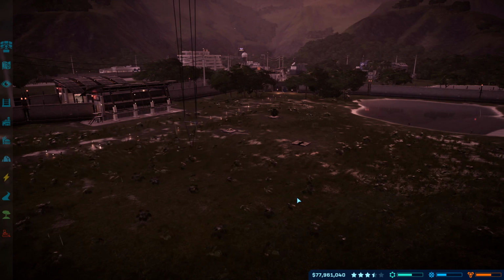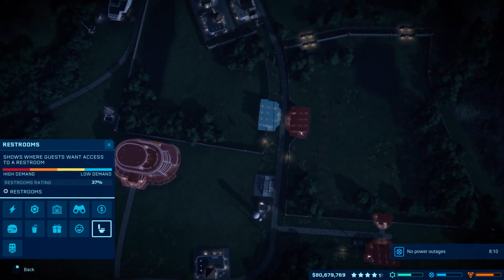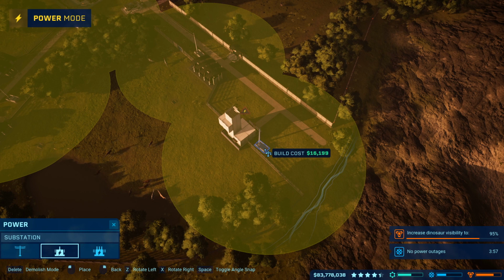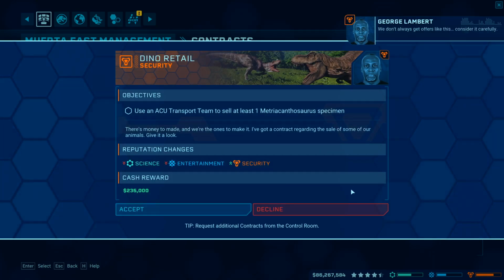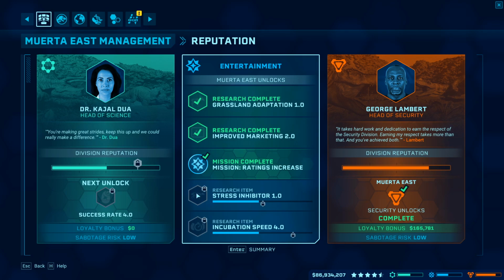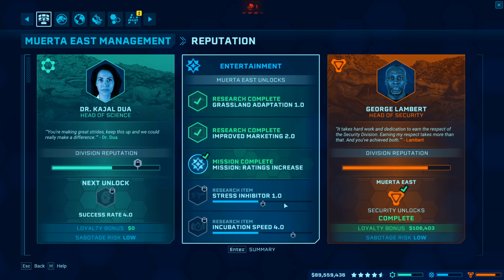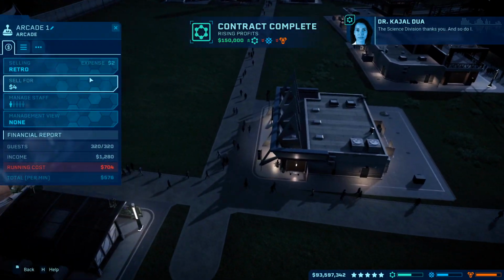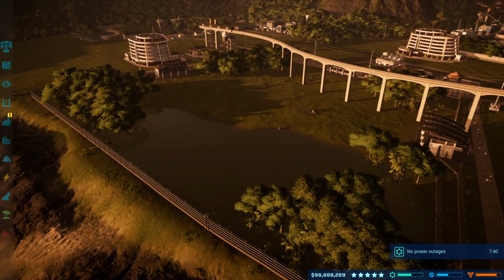Jurassic World: Evolution - Episode 52 - Push to Unlock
Let's play Jurassic World: Evolution.  We will be playing through the main campaigns of the game.